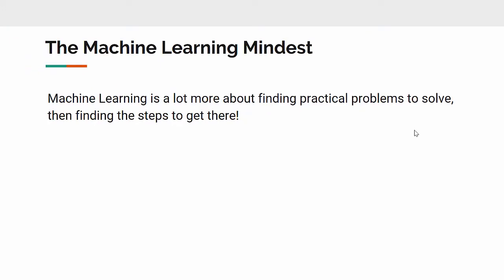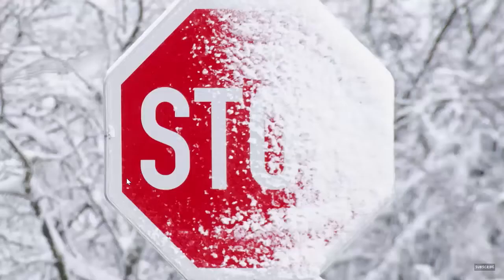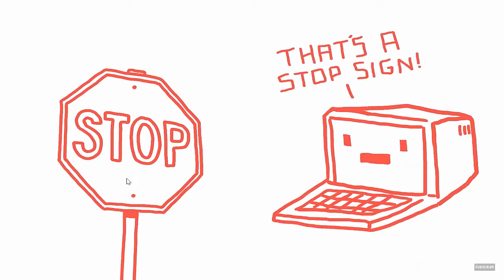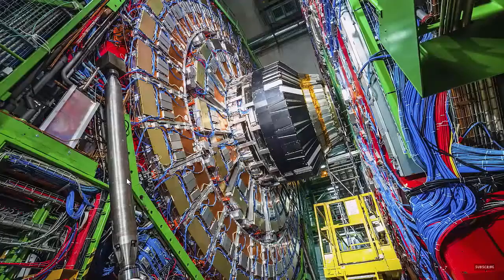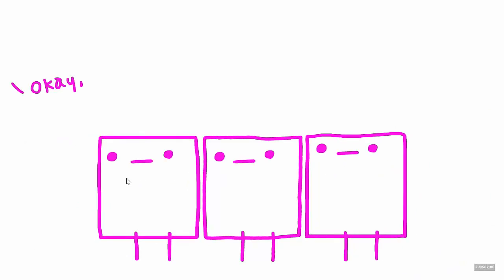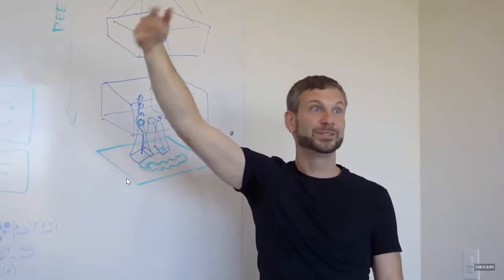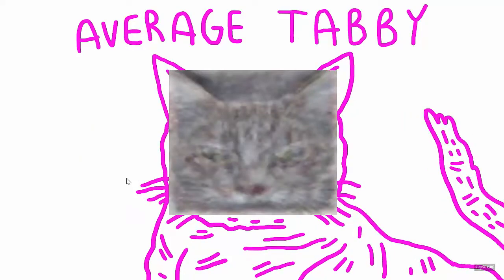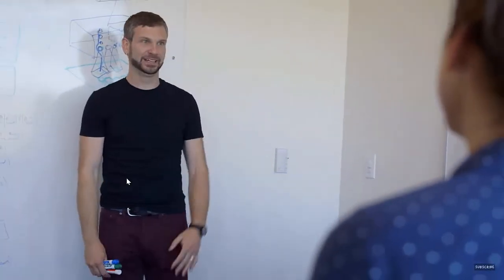Lesson 4-5 The Machine learning mindset and summary (7 min)